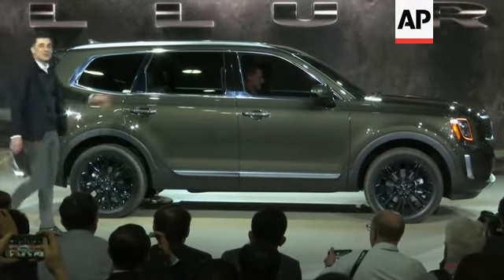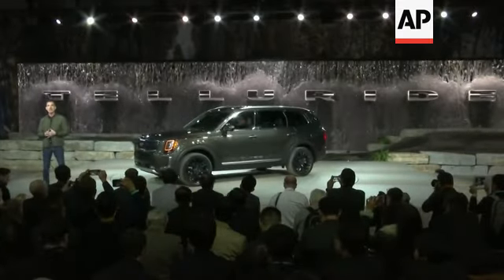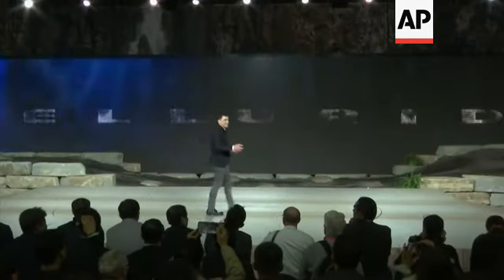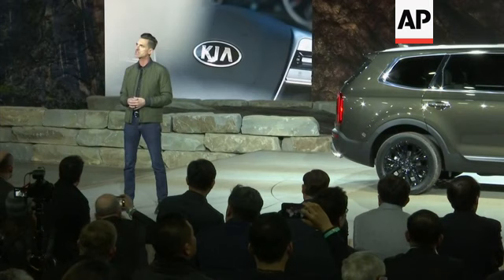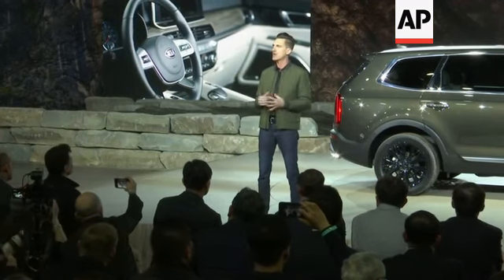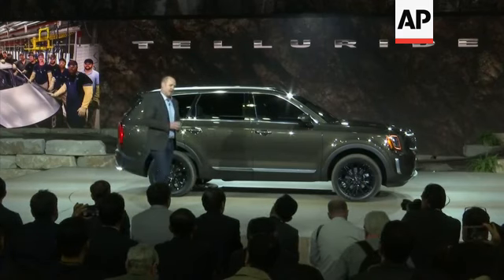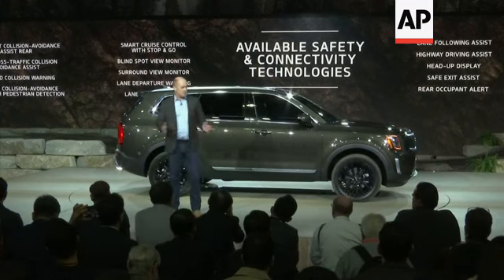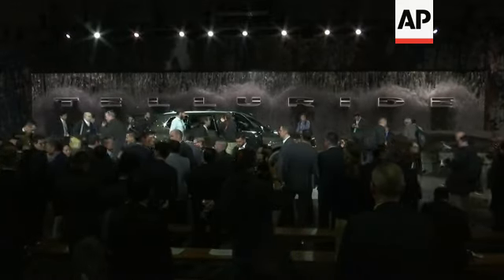Kia unveils biggest SUV yet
Kia has unveiled its largest SUV yet: the 2020 Telluride.
The full-size crossover SUV was shown at the North American International Auto show in Detroit.
STORYLINE
"Big, bold, boxy and luxurious."
That's how Tom Kearns, Chief Designer at Kia Design Center America describes the 2020 Kia Telluride, as it's unveiled at the North American International Auto show in Detroit.
With 291 horsepower and a 3.8 litre V-6 engine, this is the largest SUV Kia has made so far.
It provides comfortable seating for up to eight passengers - including the driver
"The entire experience is authentically upscale, featuring brushed metal, wood and leather, all communicating this minimalist approach to luxury. And no matter what model you choose you wont find any cloth upholstery," adds Kearns.
With powerful exterior design the new Telluride has been engineered to be capable in all driving conditions - and during the media event Kia drove them across specially created rough terrain on stage to demonstrate just that.
It's also loaded with technology.
"Whilst it has everyday versatility it can also take you up a mountain top, if that's where your journey leads," says Michael Cole, Chief Operating Officer and Executive Vice President, Kia Motors America.
"And we complete the Tellurider package with the very latest safety and connectivity technologies, those that maybe you would expect only from expensive premium brands."
This year's North American International Auto Show (NAIAS) will take place in January for the final time.
In 2020, it switches to June to escape the cold weather and show off more products outside, including autonomous vehicles.